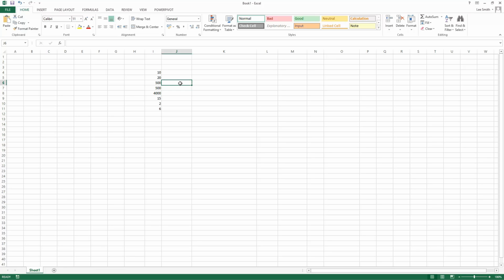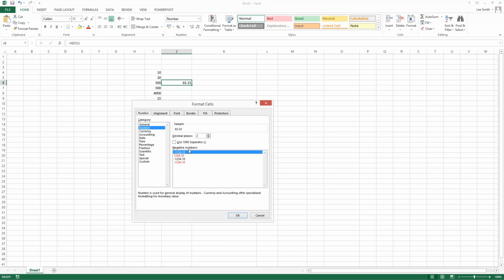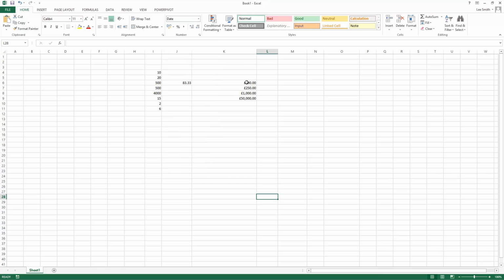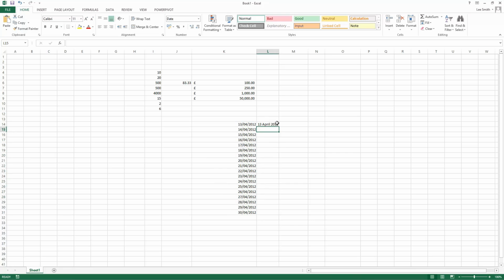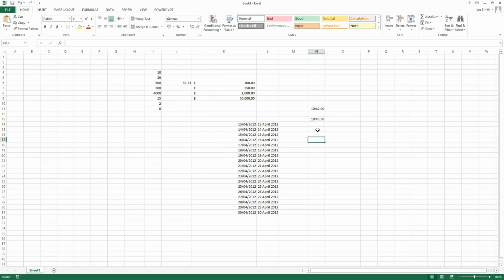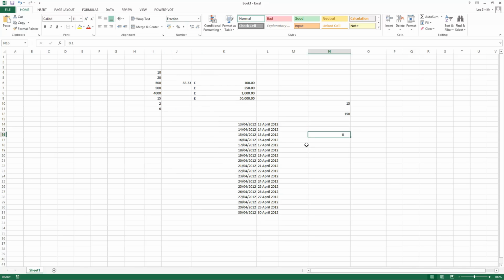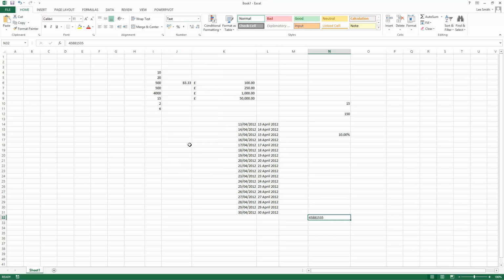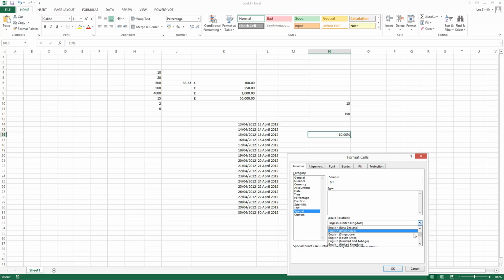Excel cell number formating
Quick tutorial covering the different in-cell formatting of numbers that can be carried out within Excel.